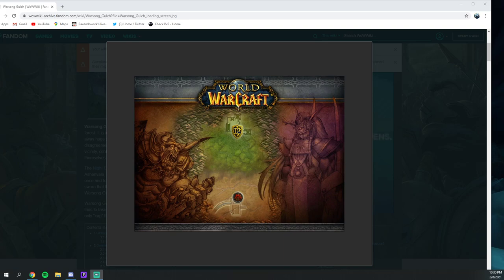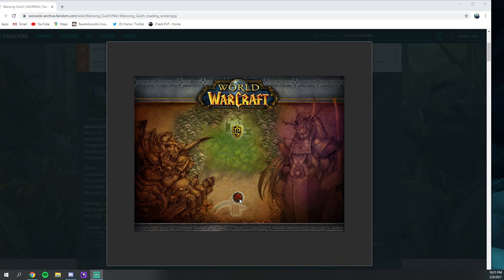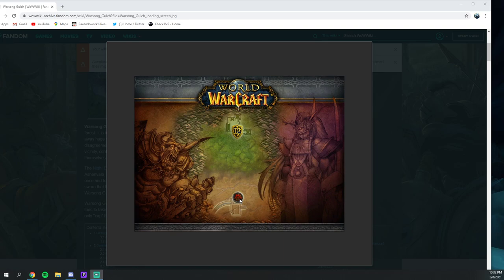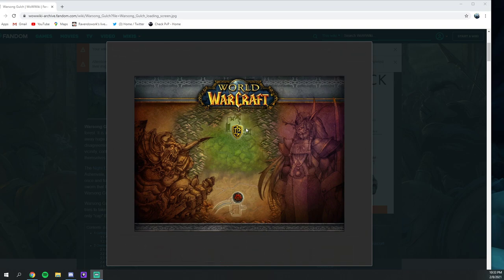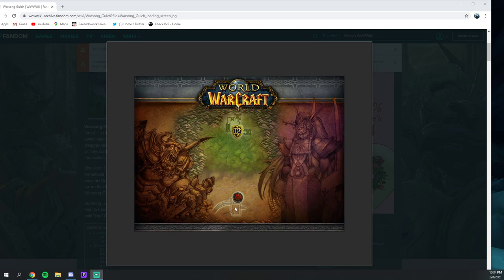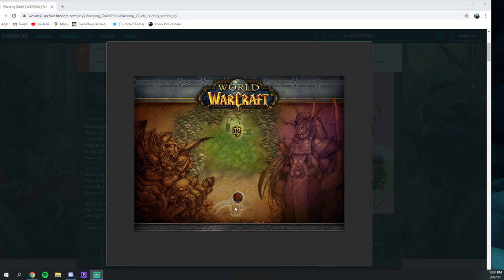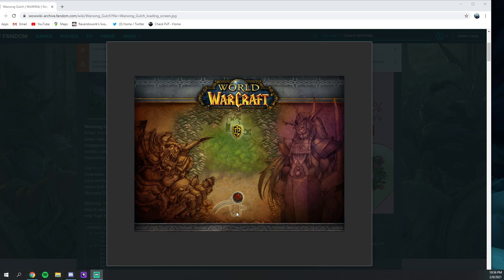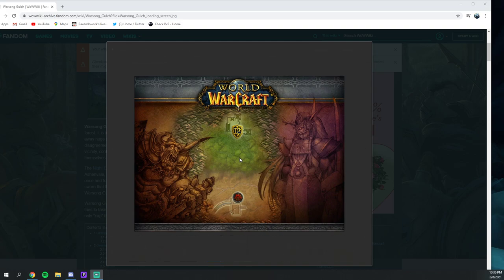WoW SL RBG - How to BASIC STRAT: Warsong Gulch